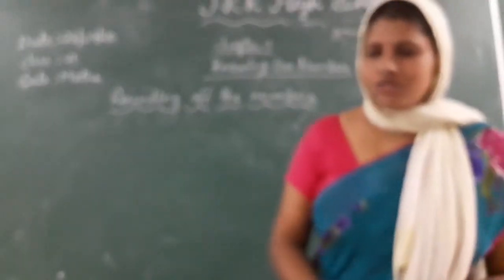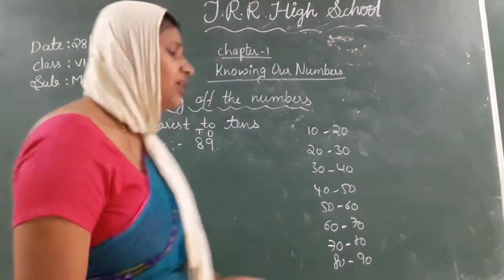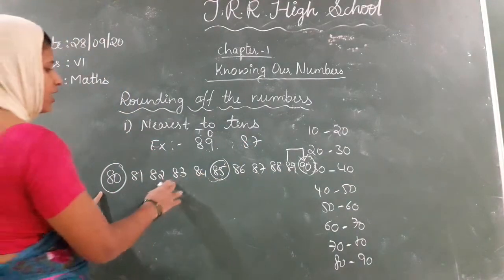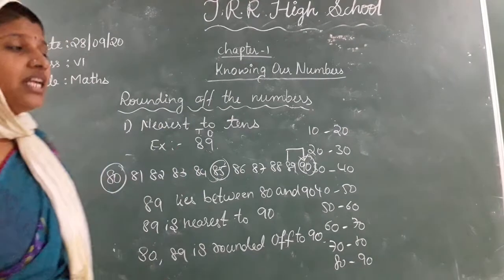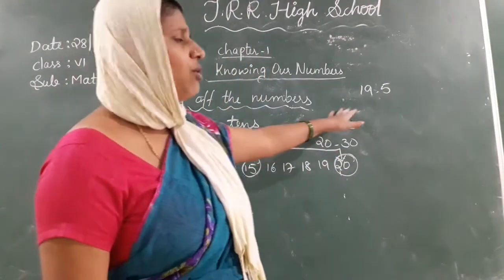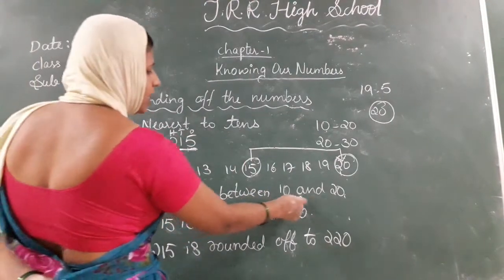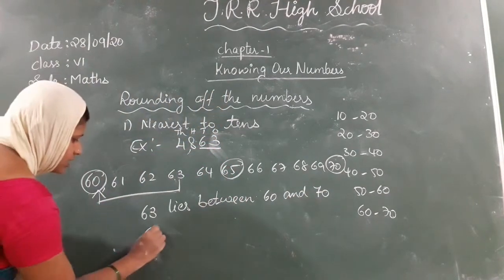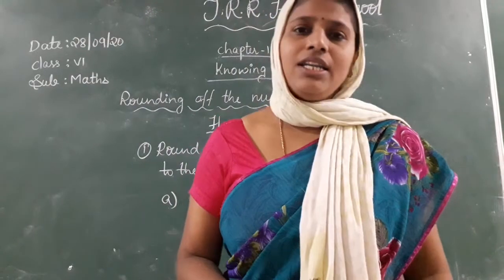VI CLASS MATHS 28-09-2020